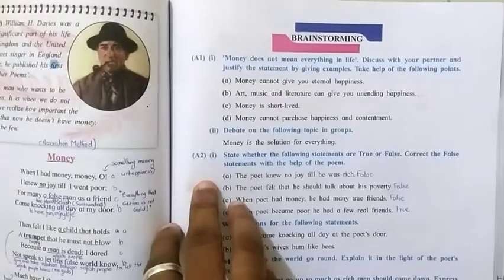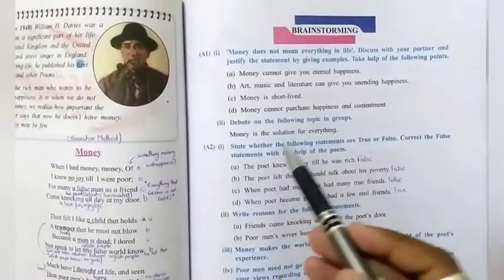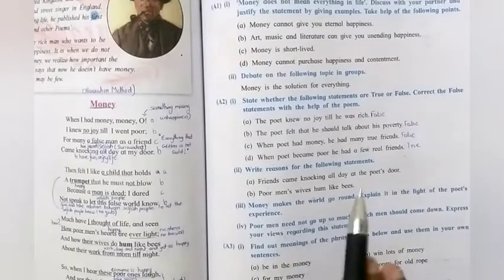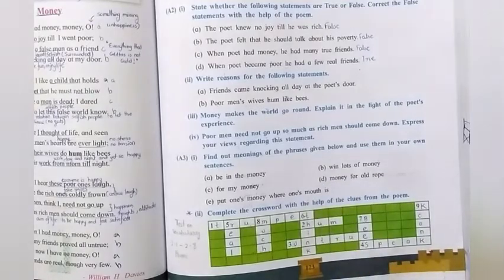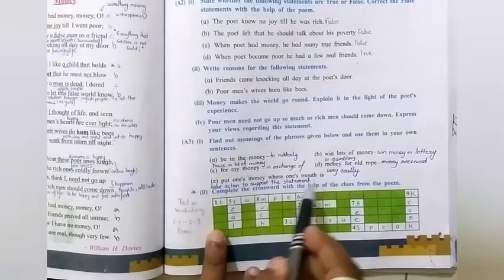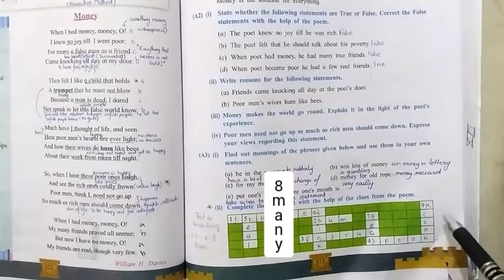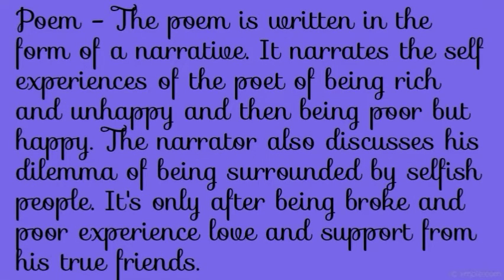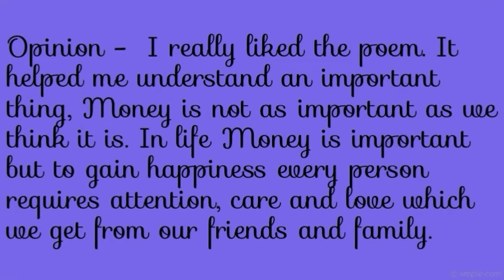12th English, 2.6 Money by William H. Davies Brainstorming and Critical Appreciation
Brainstorming A1 - A5.